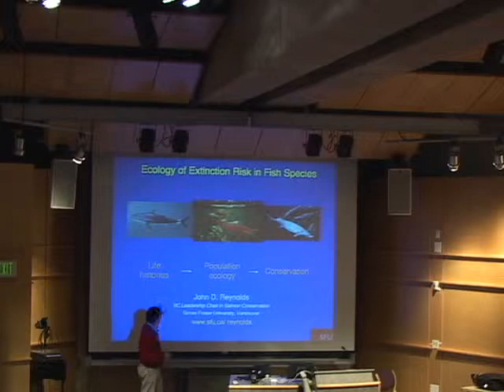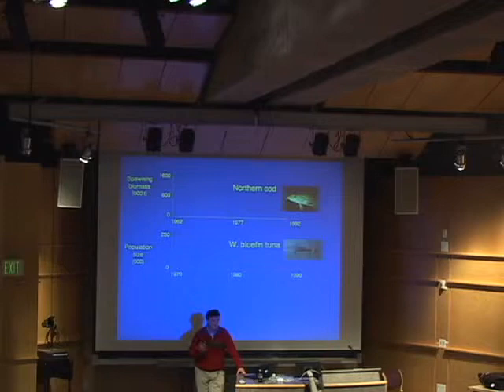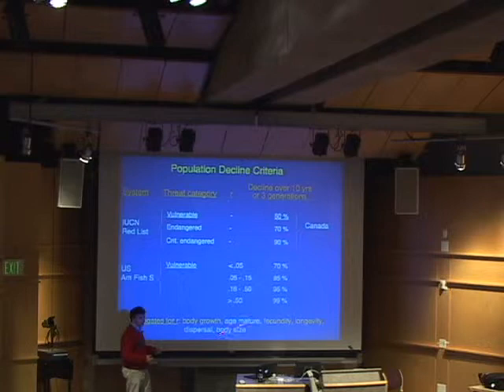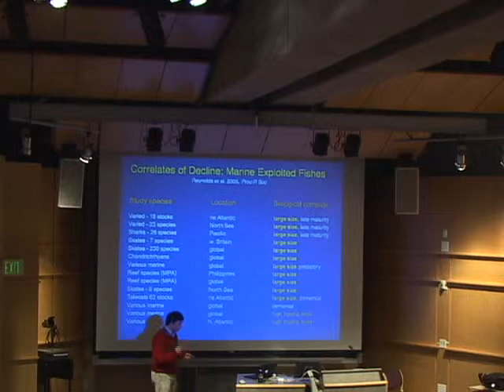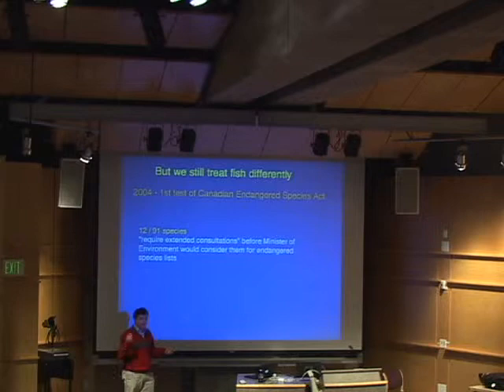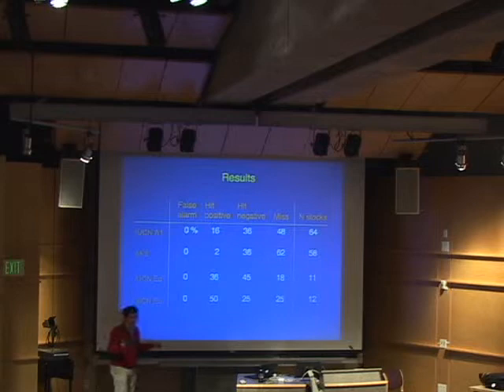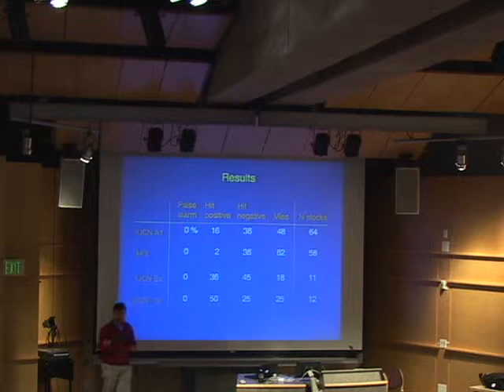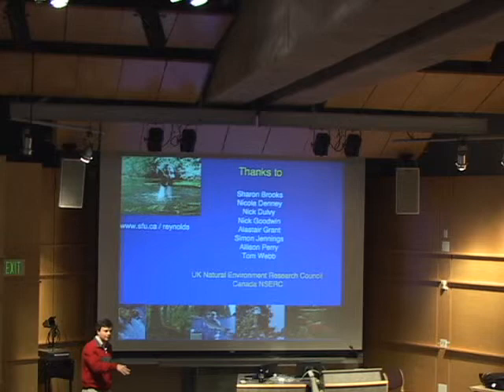John Reynolds - Ecology of Extinction Risk in Fish Species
John Reynolds

Ecology of Extinction Risk in Fish Species